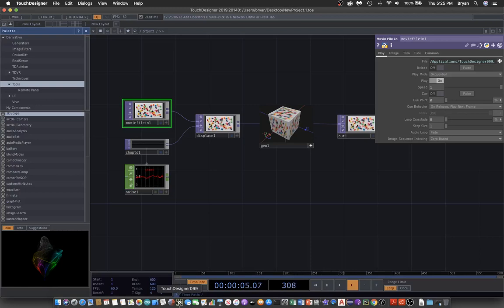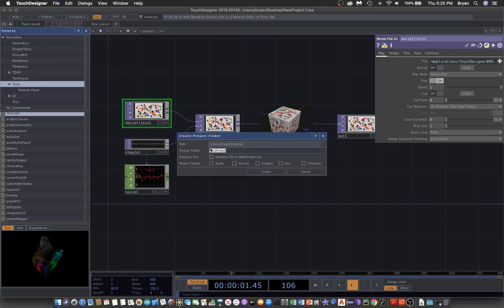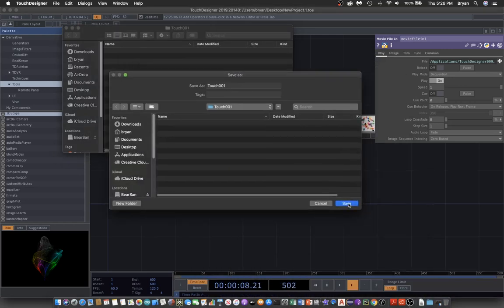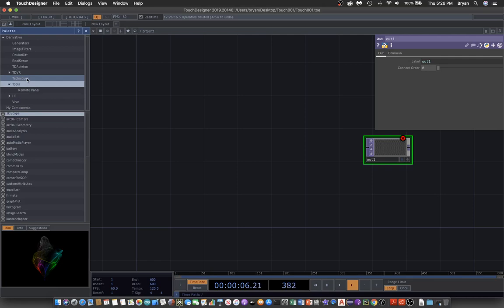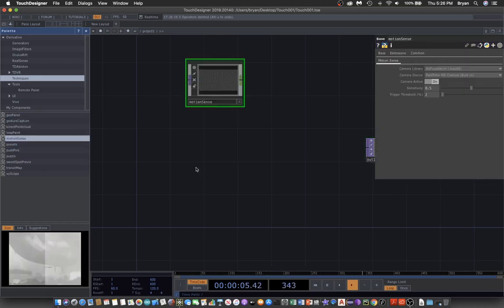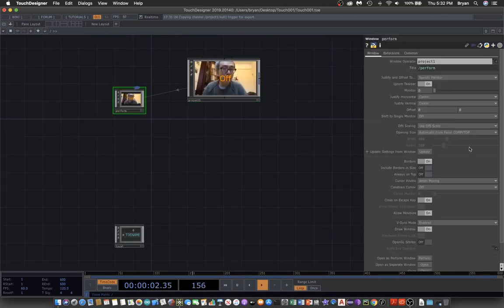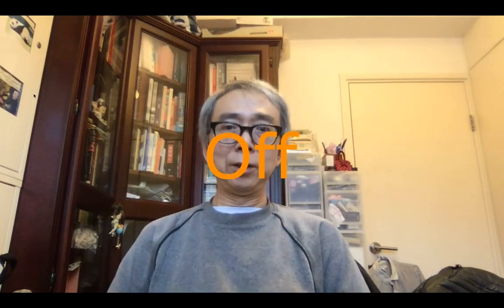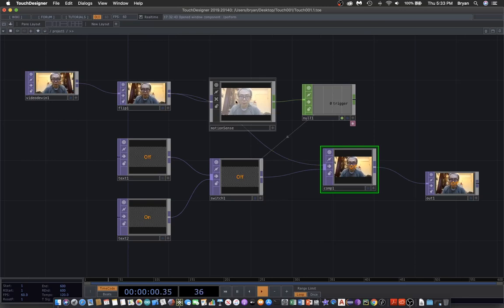Motion sensing exercise in TouchDesigner 1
This exercise explored the use of the MotionSense object in TouchDesigner to display two different pieces of text according to the motion detected in front of the webcam.